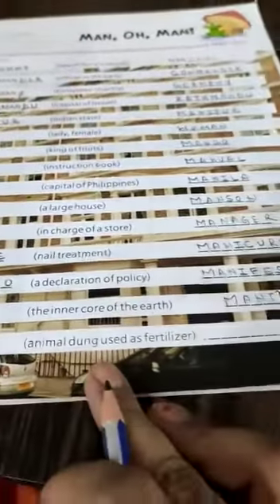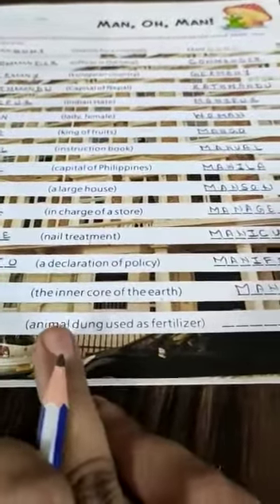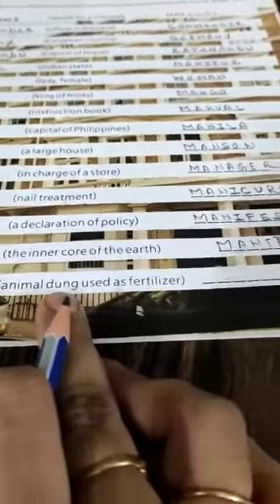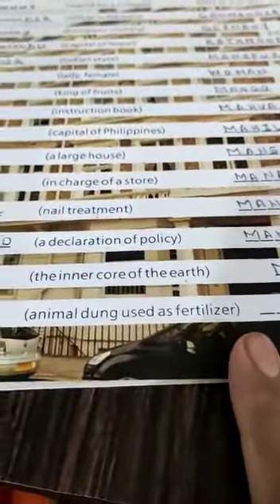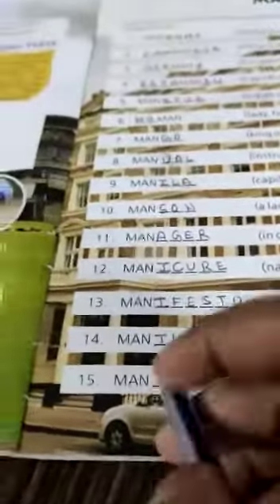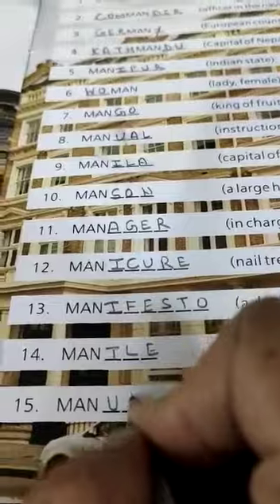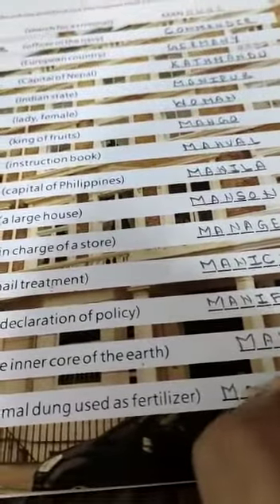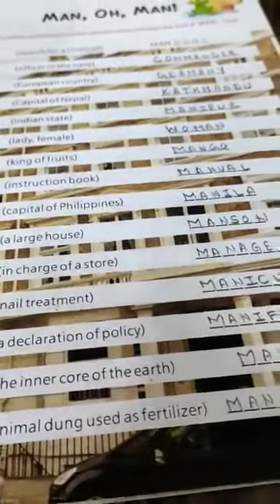Class5, Le-6 Man, OH, Man (Exercise)